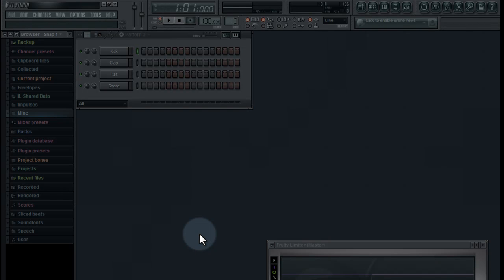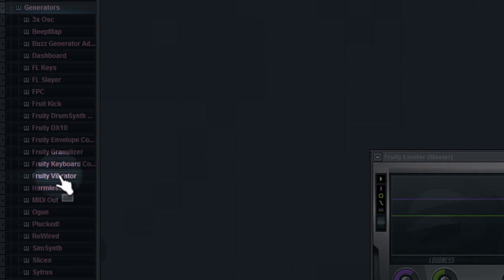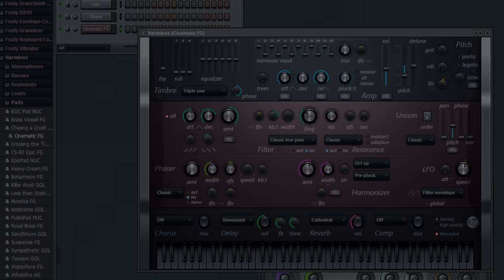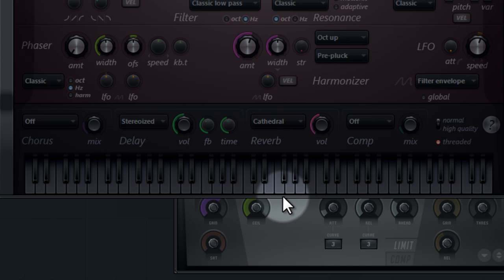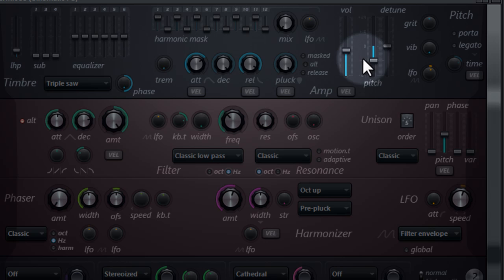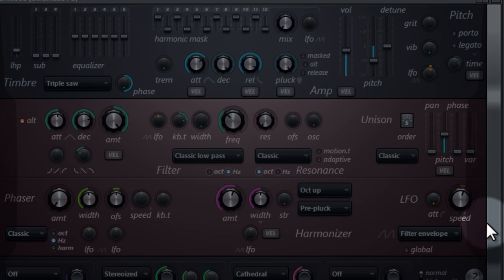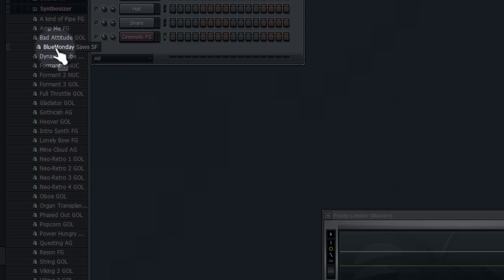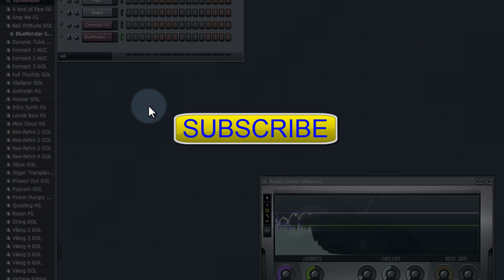How to make a movie soundtrack in FL Studio 10 - Beginners and Advanced Tutorial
Here im basically showing how to make a real effective movie soundtrack in the program FL Studio 10. If you dont have it, i really recommend that you get it as soon as possible because its a really awesome program which you will learn how to handle by time.

Cheers.

// Joel
// Mothernet Production